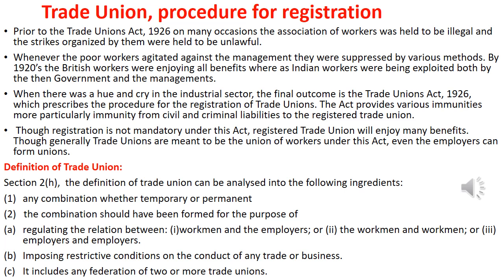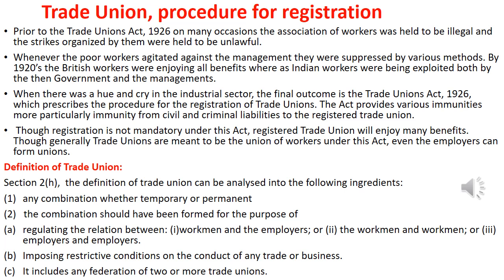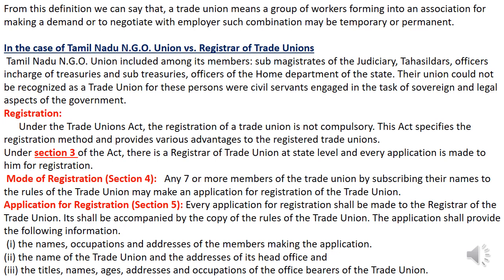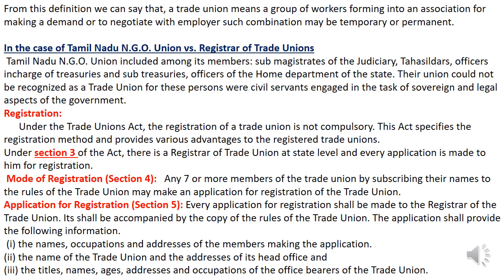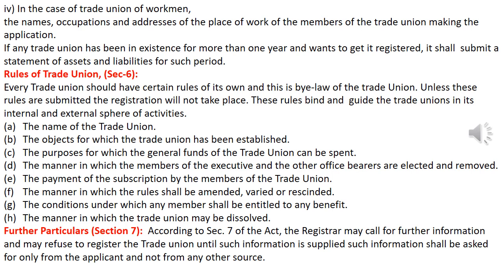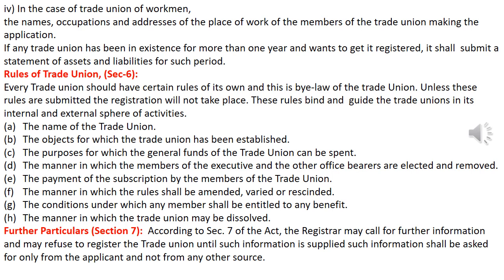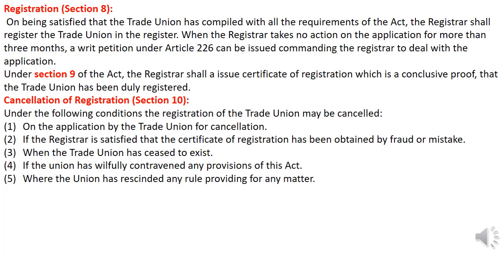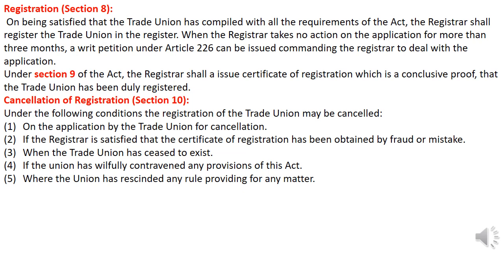Trade Union | Labour Law | Law Made Simple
Trade Union - Definition, formation of Trade Union, mode of registration, cancellation of Trade Union.